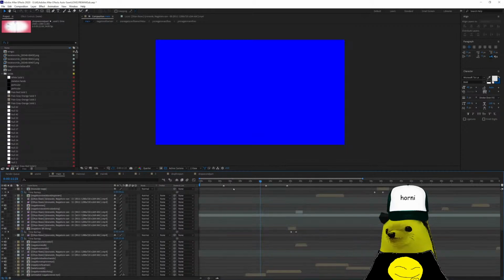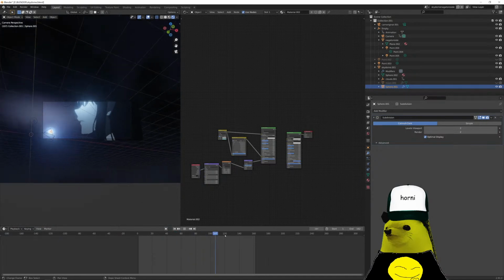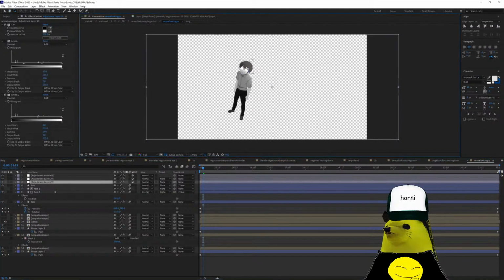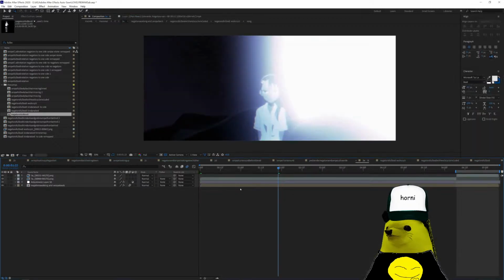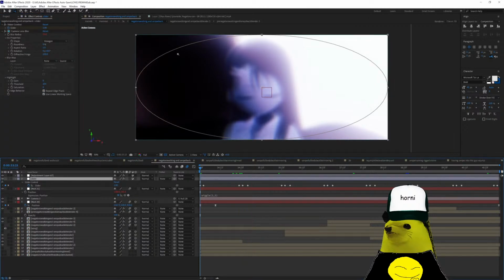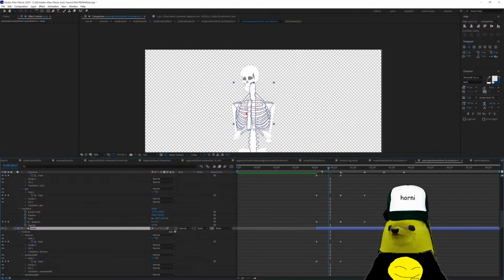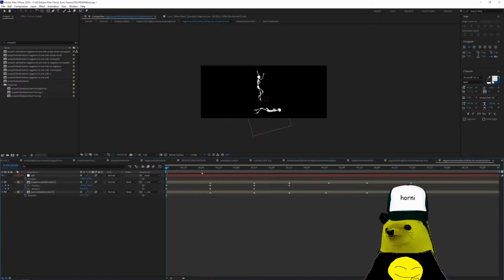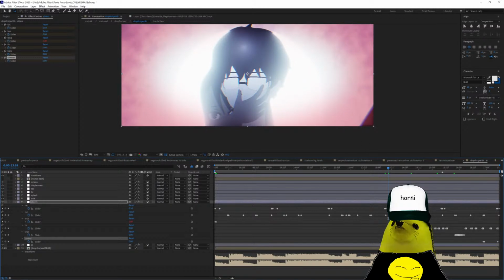Project Breakdown: Not Lovely (forgive me for the thumbnail pls)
contents:
0:00 - 01:19 hello
01:20 - 02:24 merch shill
02:25 - 03:24 why I dropped the anime and used shape layers instead
03:35- 06:00 project settings and workflow
6:01 - 6:47 composition management
6:48 - 18:54 first part
18:55 - 31:10 second part
31:11 - 49:16 third part
49:17- 1:12:38 droppart
1:12:39 - 1:24:14 sliders, editing and effects of droppart
1:24:15 - 1:33:45 deep meaning of video
1:33:46 - 1:38:15 showing possible future projects
1:38:16- 1:51:11 testing if streaming games works and bye